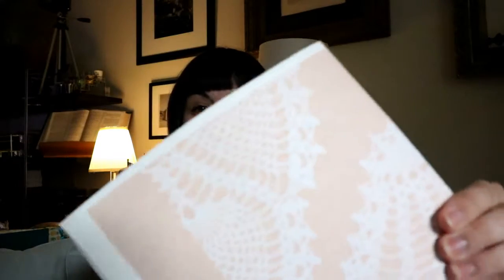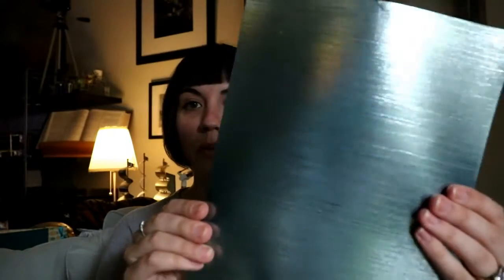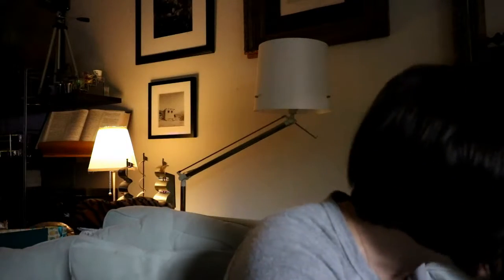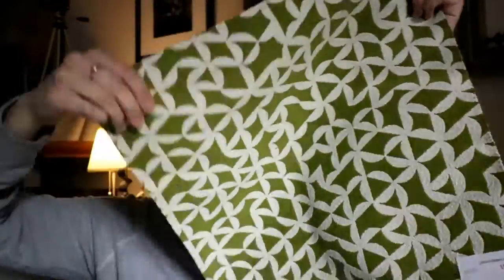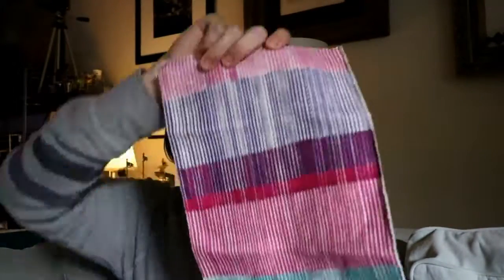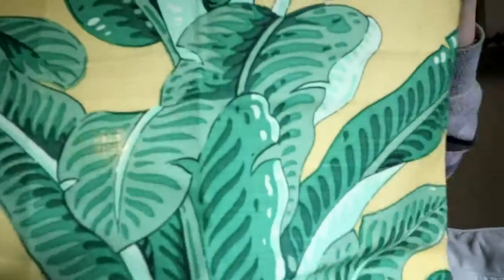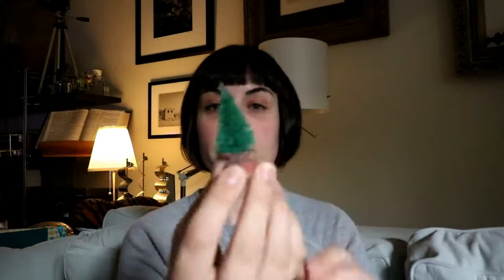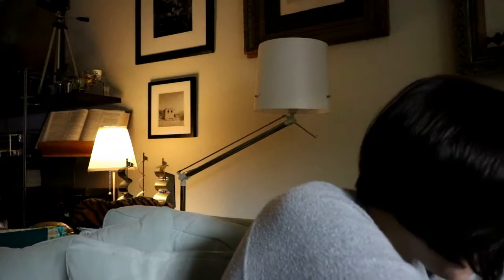Craft Supply Haul - January 2019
My latest craft supply haul from Fabmo, a Bay Area non-profit dedicated to rescuing designer materials for creative reuse.

Every year FabMo rescues approximately 70 tons of discontinued designer samples such as fabric, wallpaper, tile, and carpet and makes them available to the creative community for reuse.

Goods are available at monthly Selection Events and Special Sales at their facility in Mountain View, and periodically at satellite events in Santa Cruz and elsewhere. In addition, they host meet-ups and workshops, where you can learn new skills and meet like-minded creators.

See all the fun and unique materials I scored for my upcoming craft projects including, wall paper samples, fabric samples, tile samples, and some weird odds-and-ends.